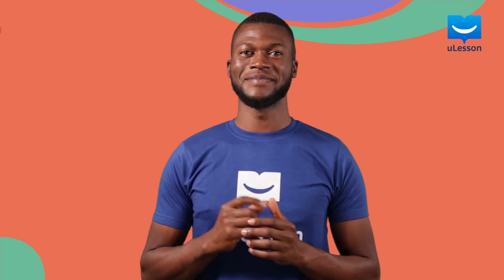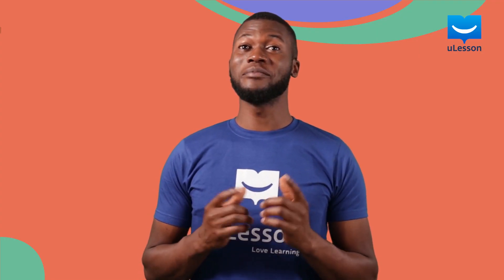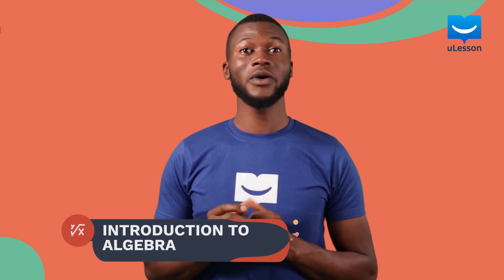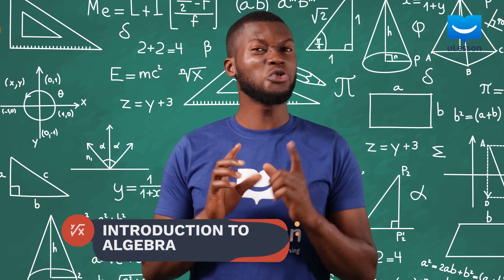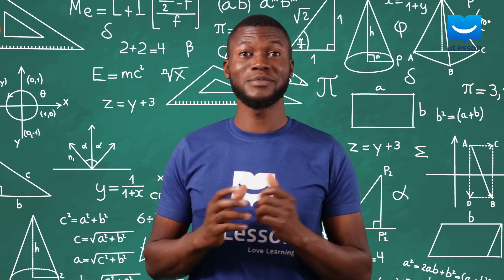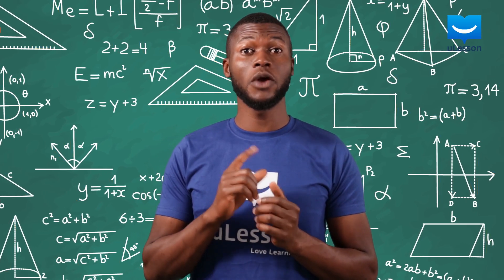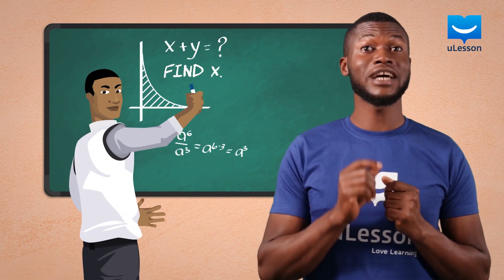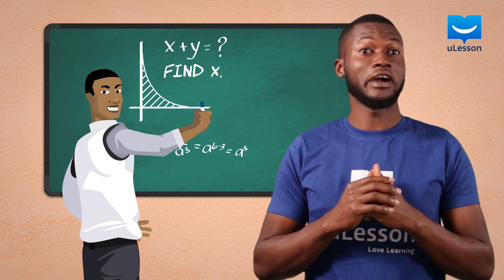Introduction To Algebra